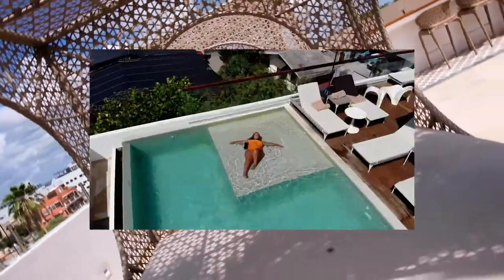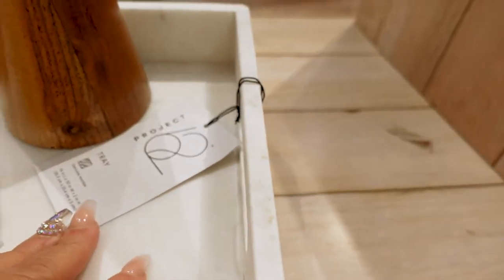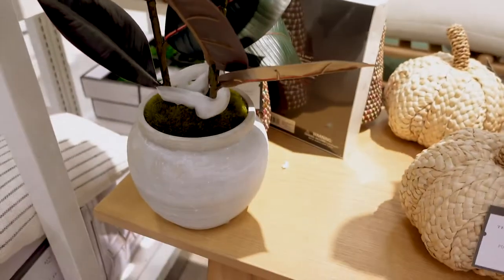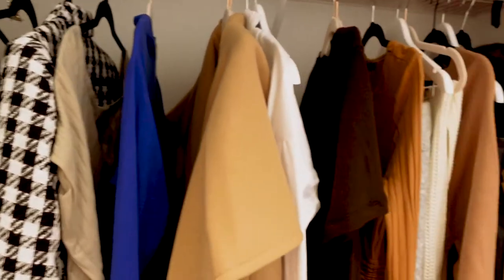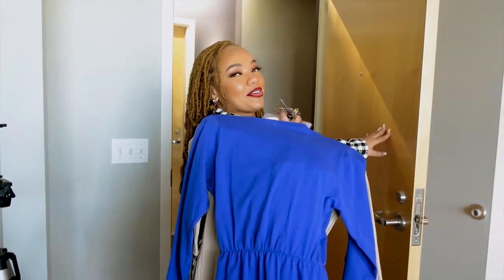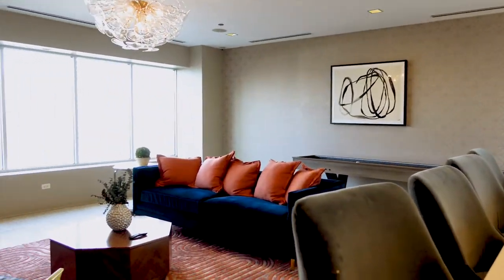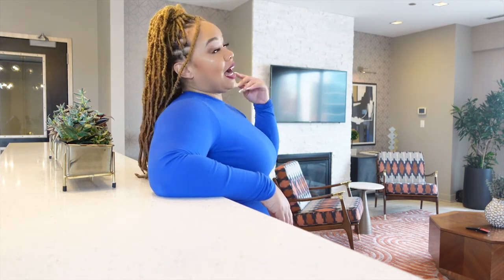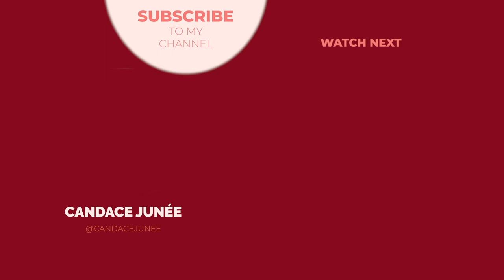Day in the Life of an Influencer Vlog | Posing Tips & BTS Content Photoshoot Day in Chicago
I'm taking you behind the scenes on my content photoshoot day & I share tips that help me look good on camera!

Grab my FREE guide to learn how I went from $0 to 6-Figures in under a year

FREE 6-FIGURE TRAINING | Learn how to build a 6-Figure Empire from the Ground Up!

First up... check out my blog here (& sign up to get emails from me)